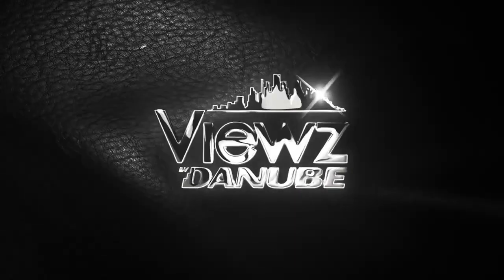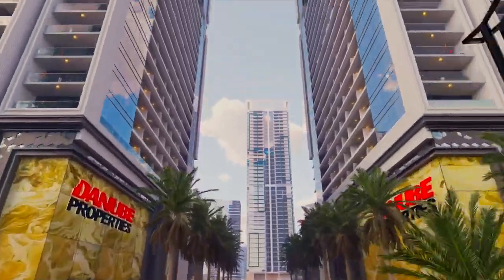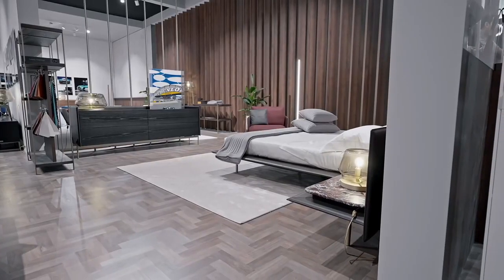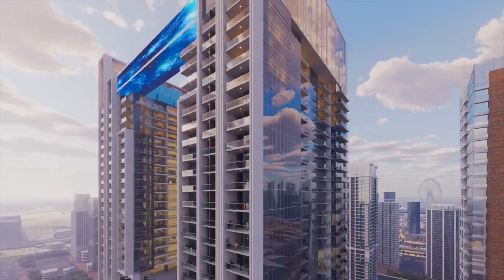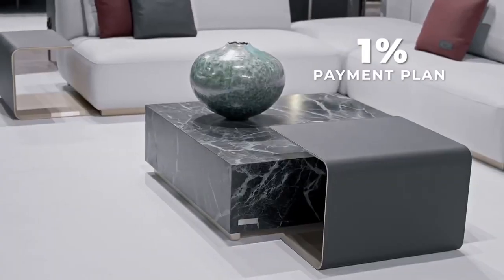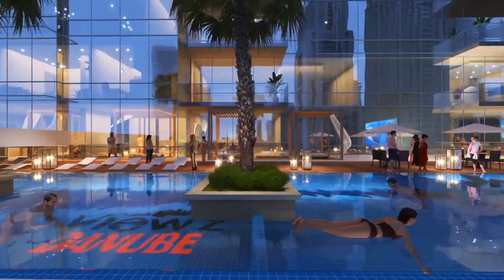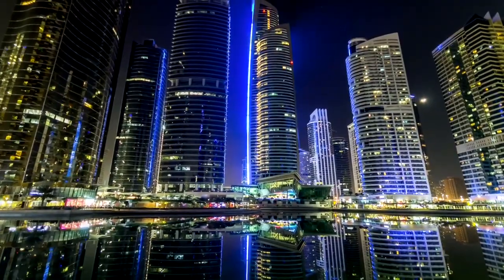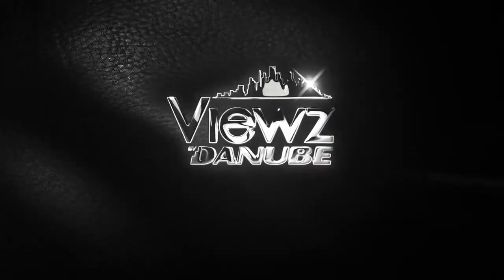Viewz by Danube Walkthrough - Incredible Dubai Property Investment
Introducing Viewz By Danube - Dubai’s first iconic towers with Aston Martin interiors!

With the finest interiors and 40+ amenities, the project is set to redefine luxury living in JLT.

London: 7, Adam Street, The Strand, London WC2N 6AA
Dubai: Floor 27, Exchange Tower, Business Bay, UAE